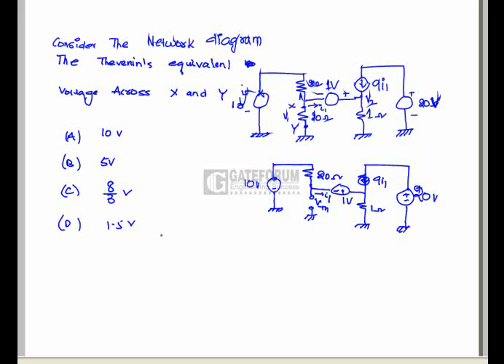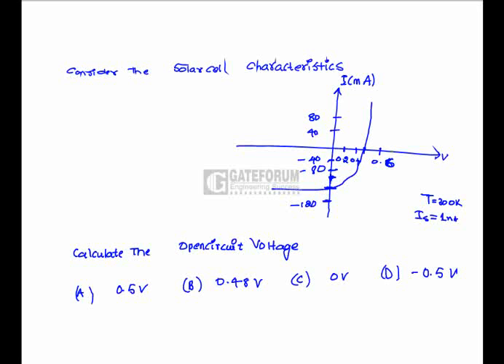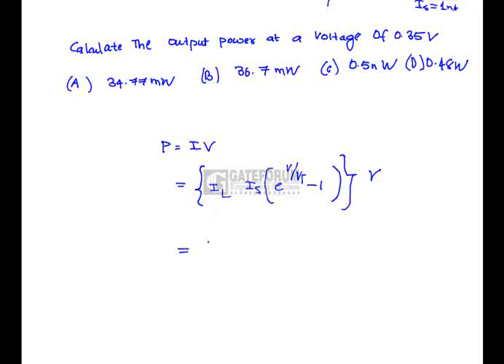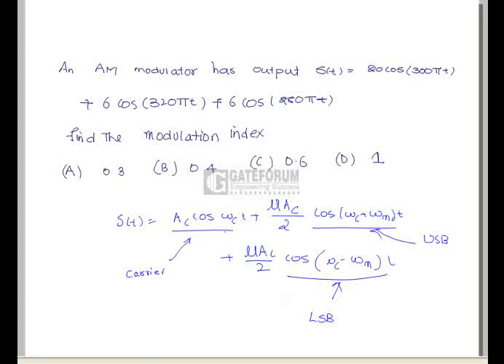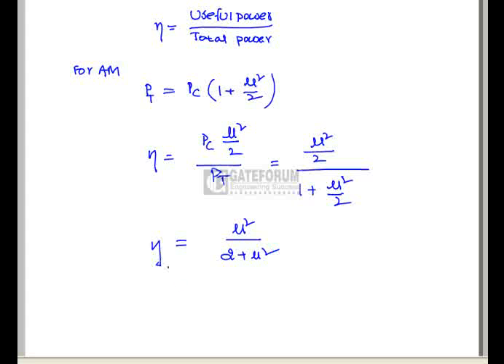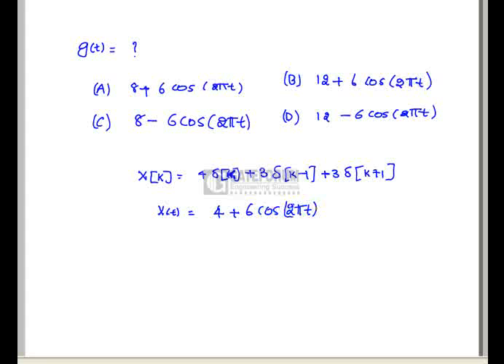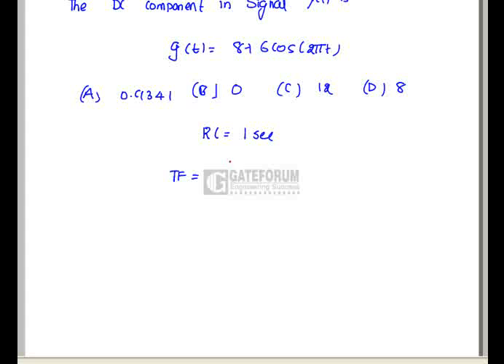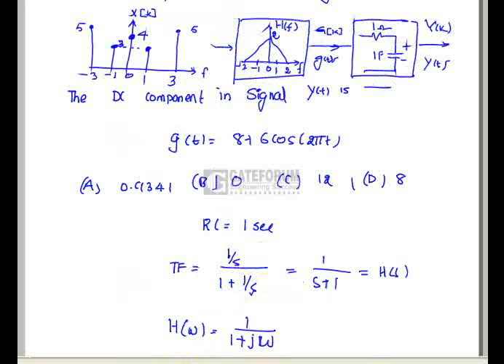Gateforum_TarGATE-EC-1202_49-55_TestDiscussions.flv